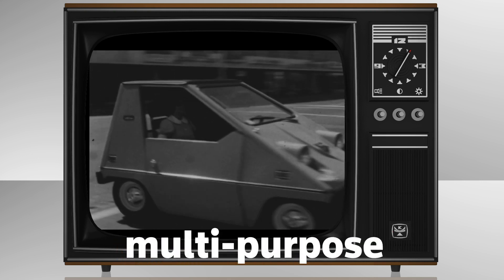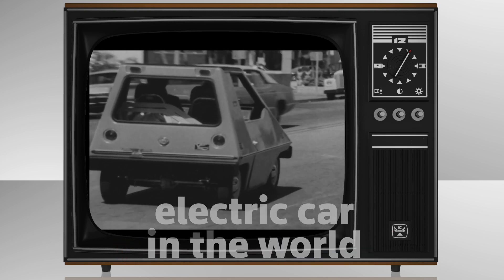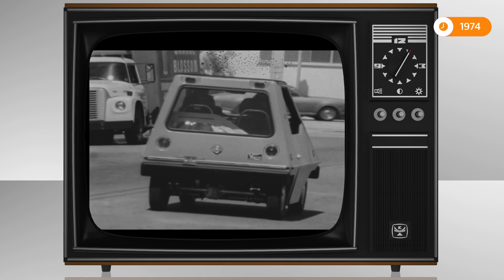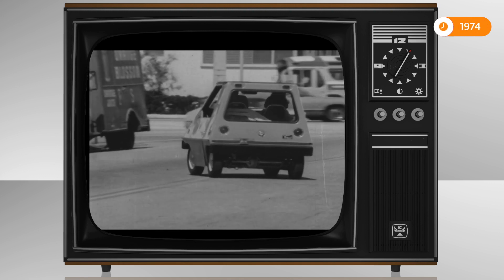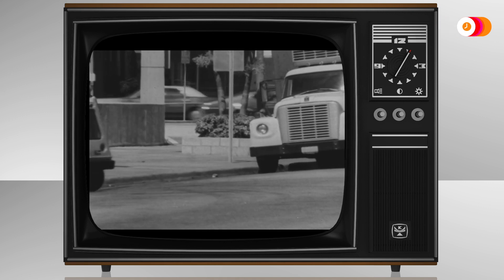Inventions: Brief history of electric vehicles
The earliest versions of electric vehicles date as far back as the 1820s. Here’s a brief history of electric cars.